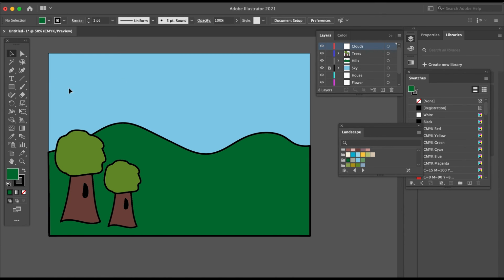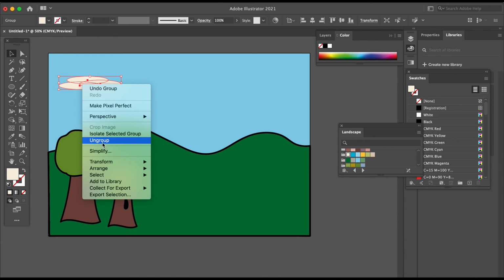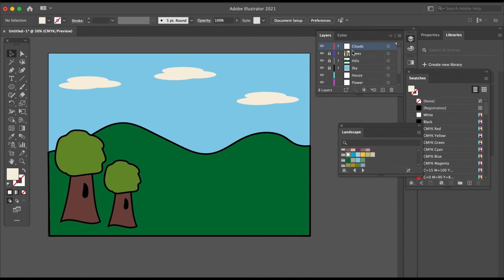How to draw a countryside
In this video, I show you how to illustrate a countryside using Adobe Illustrator.
You will learn how to illustrate:
Trees,
Flowers,
House,
Clouds etc.